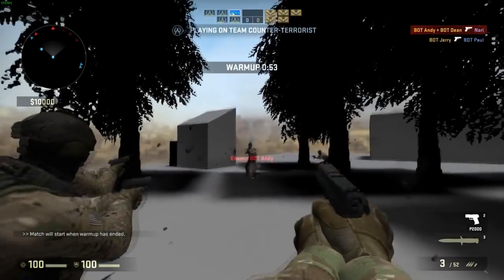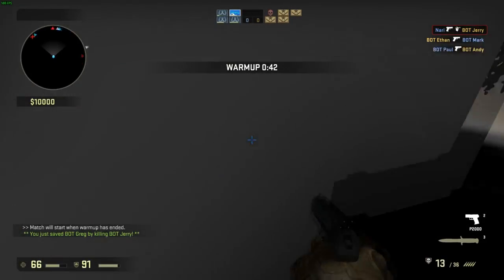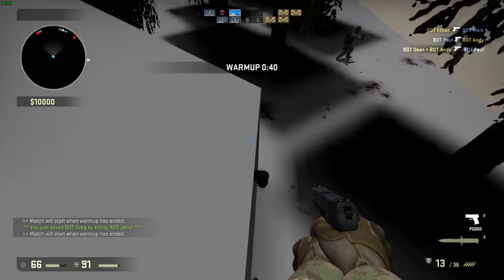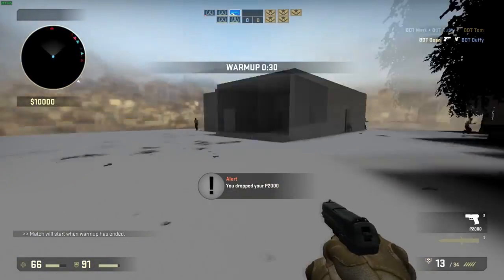Hammer Timelapse Challenge - No Camera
Hammer without the 3D Camera? Preposterous!